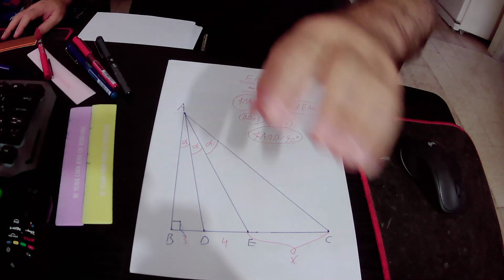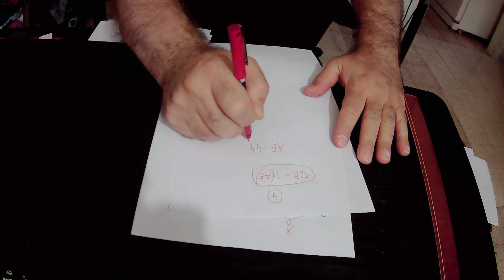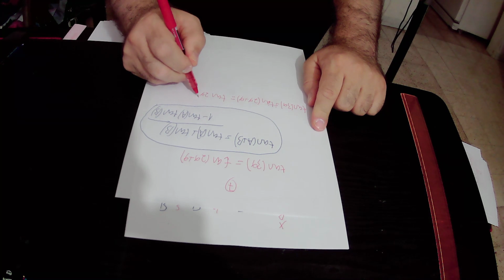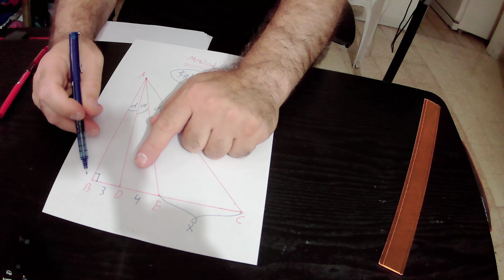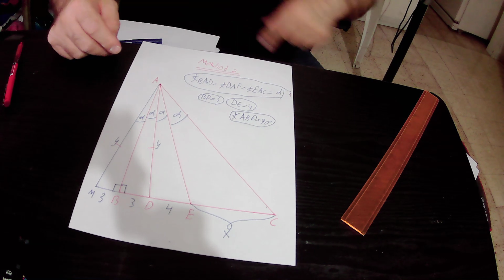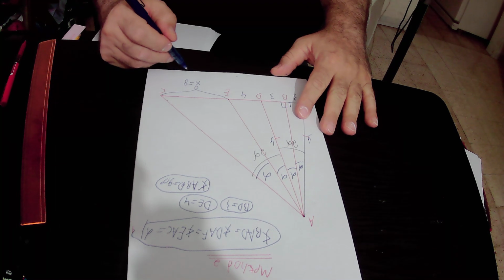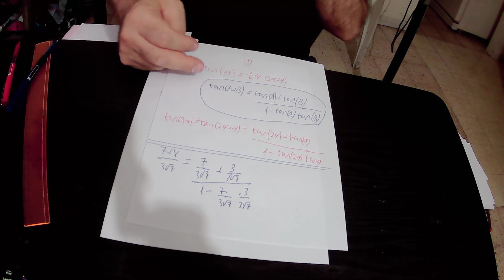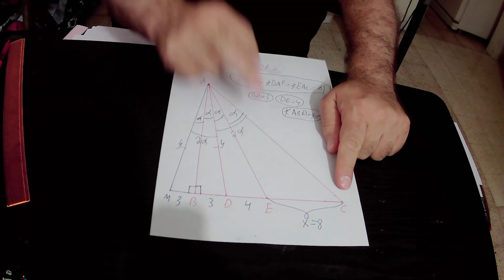FIND X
WE WILL FIND OUT THE VALUE OF X, IN 2 METHODS.